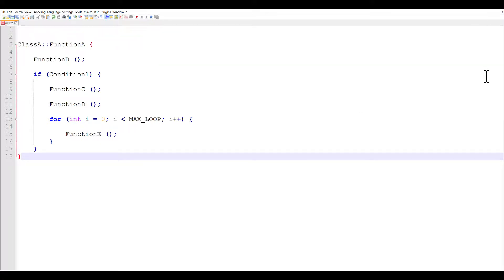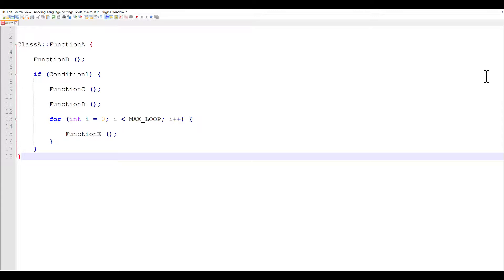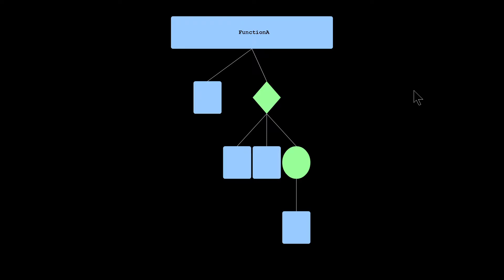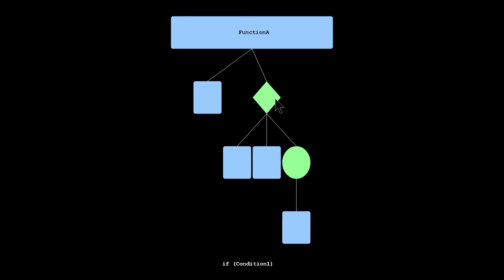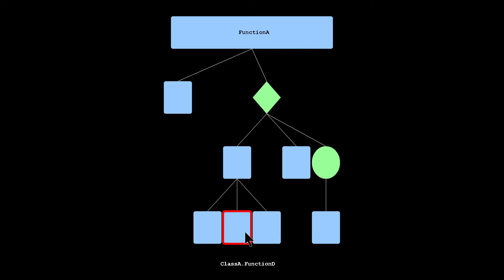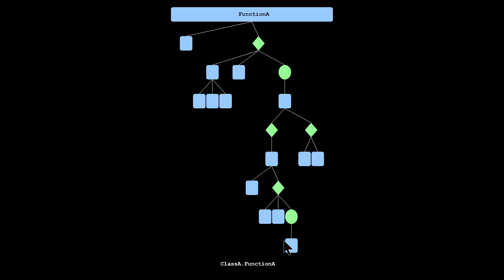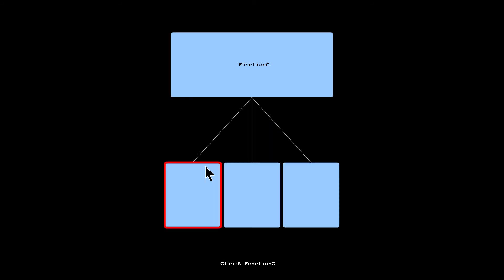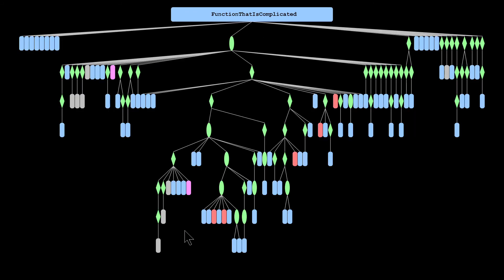Dynamic Flow Chart Generator DEMO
Program I wrote in Flash / Actionscript 3.0